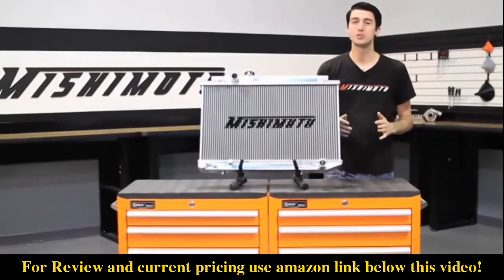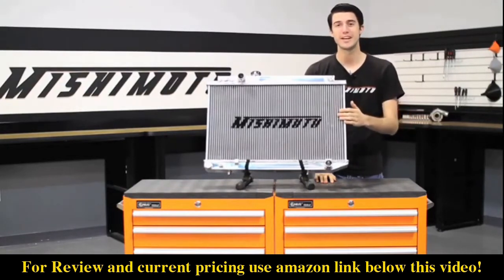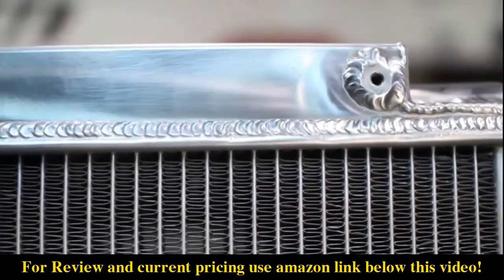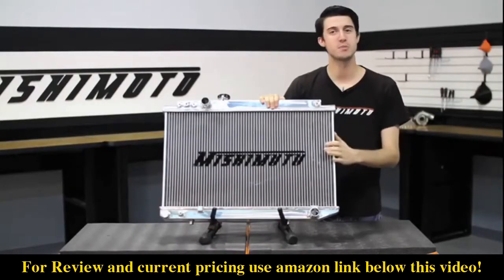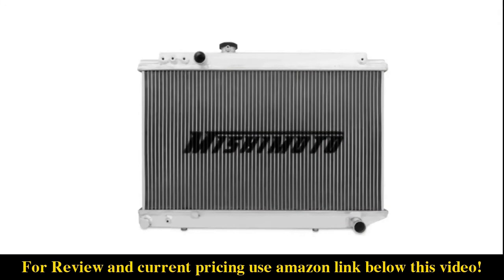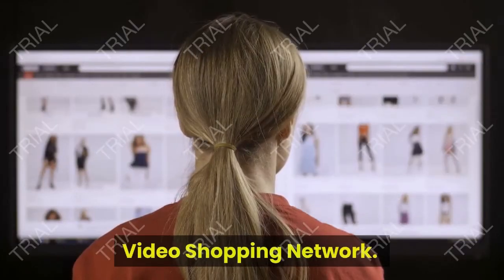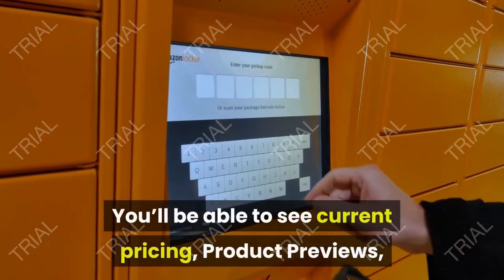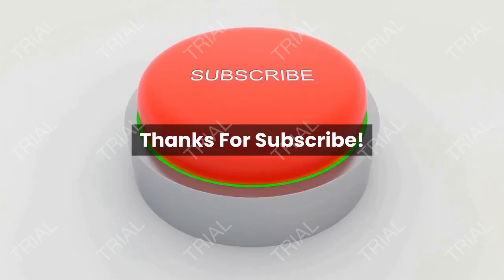Review Mishimoto MMRAD-SUP-86 Toyota Supra Performance Aluminum Radiator 2021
- Amazon Quick Link!

Showed up quick and is as advertised. Haven’t installed it yet but should be good!

PRODUCT DESCRIPTION - A Mishimoto performance aluminum radiator is the ideal upgrade to the stock Toyota Supra radiator. Designed and engineered to maximize cooling efficiency, boost engine functions, and most importantly protect your car from overheating. It will undoubtedly extend the lifetime and performance of your Supra engine. Whether you drive your vehicle daily or take it for track runs. The Mishimoto aluminum Toyota Supra radiator features a lightweight dual core, 100 per cent brazed aluminum, and polished end tanks, enhancing the overall performance of your engine. Every Mishimoto aluminum radiator is a direct OEM fit, making installation effortless with no cutting or modification required. All Mishimoto radiators come with a high pressure 1.3 bar Mishimoto radiator cap and a warranty including accident protection.

Limited lifetime warranty. Purchase includes Mishimoto radiator cap and Mishimoto radiator. Drain plug thread size: (M16) .06 inch; drain plug thread length: .047 inch. Inlet: 1.25 inch; outlet: 1.25 inch. Overall size: 26.5 inch x 20.2 inch x 5 inch. Mishimoto Lifetime Warranty. TIG-welded aluminum radiator includes high-pressure rad cap and magnetic drain plug. Inlet & Outlet: 1.25â€ / Core Thickness: 2.2â€ / Tank Wall Thickness: 0.08â€. Overall Size: 26.5â€ x 20.2â€ x 2.7â€ / Core Size: 14.76â€ x 25.12â€ / Rows: 2. Direct fit for the 1986â€“1992 MKIII Toyota Supra 3.0L.

Date First Available: February 1, 2006. International Shipping: This item can be shipped to select countries outside of the U.S. Learn More. Domestic Shipping: Item can be shipped within U.S. Shipping Weight: 30.9 pounds. Best Sellers Rank: #175,578 in Automotive. Customer Reviews: 3.6 out of 5 stars7 ratings3.6 out of 5 stars. ASIN: B003GZE7PU. Folding: No. OEM Part Number: MMRAD-SUP-86. Manufacturer Part Number: MMRADSUP86. Item model number: MMRAD-SUP-86. Product Dimensions: 22 x 7 x 30 inches. Item Weight: 5 pounds. Model: MMRAD-SUP-86. Brand: Mishimoto.